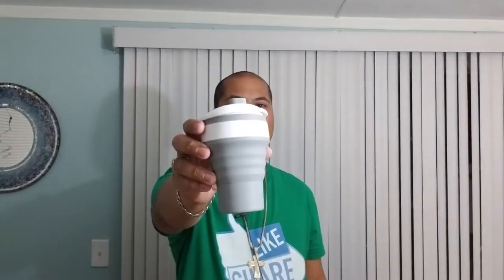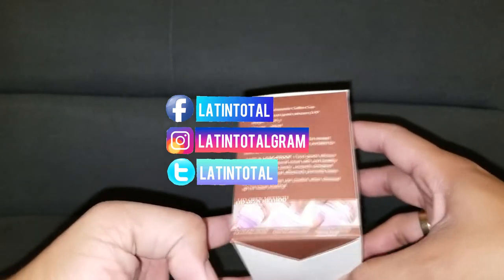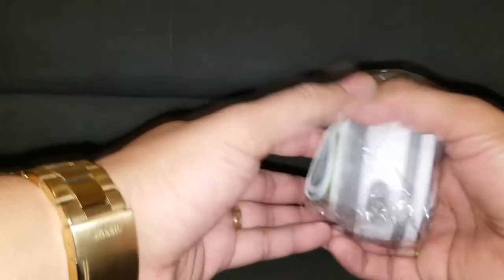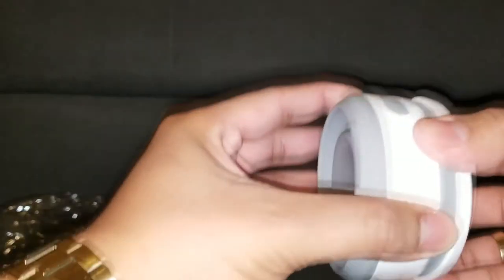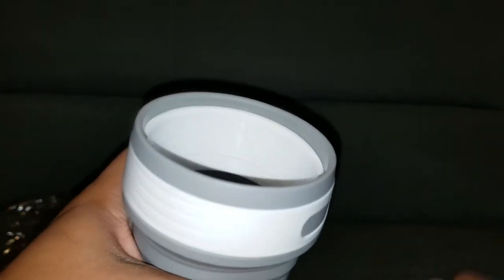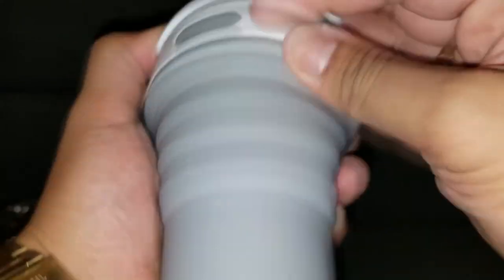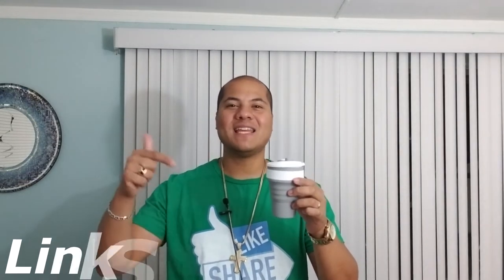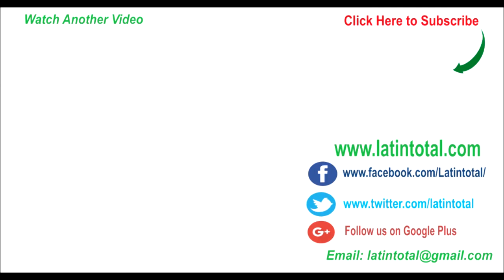Coffee Mug That's Collapsible and made out of Silicone by ROCONTRIP Review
Coffee Mug

🔴Equipment Used

🔹️Lighting Set Up
🔹️Tripod for Phone

Check out the LatinTotal YouTube Channel.
Where you will get the best reviews of all types of products, discussions of all topics, and lots of entertainment.
We will give you fresh video content weekly.
We appreciate our subscribers and always consider your comments with importance.
So we welcome you to explore our content and enjoy our Channel.